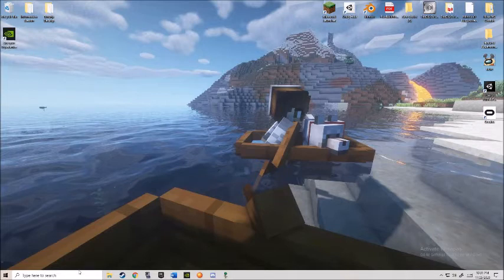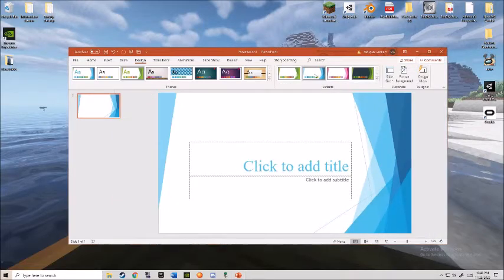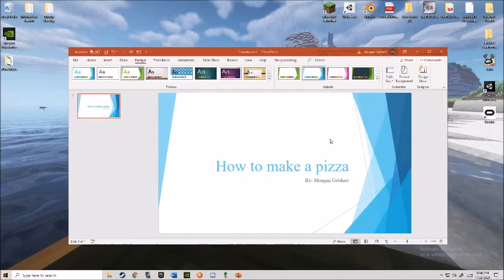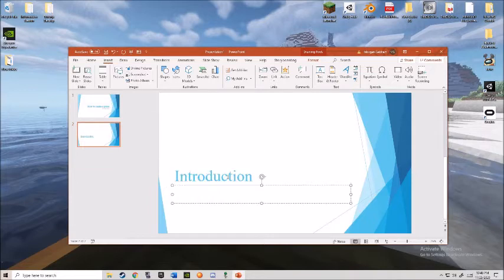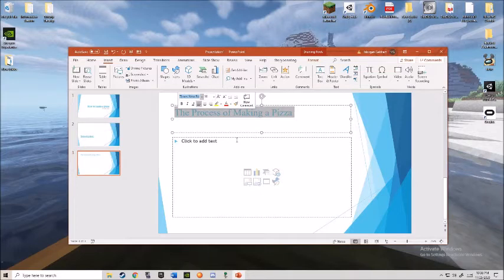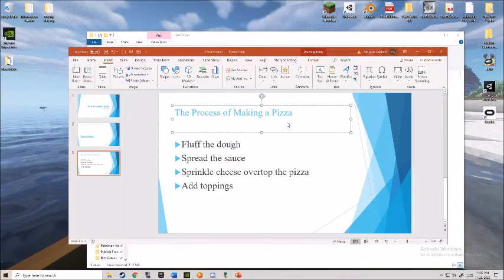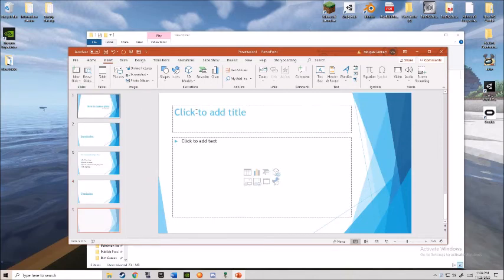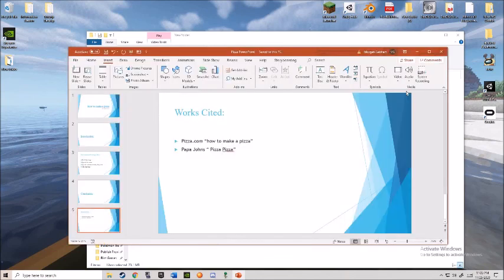Technical Manual Presentation - Morgan Gebhart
Fall 2020 - PFW - ENGL 234